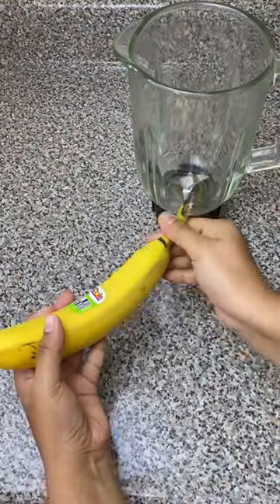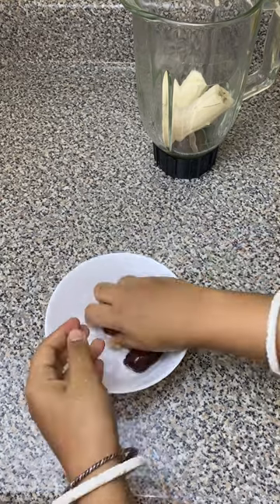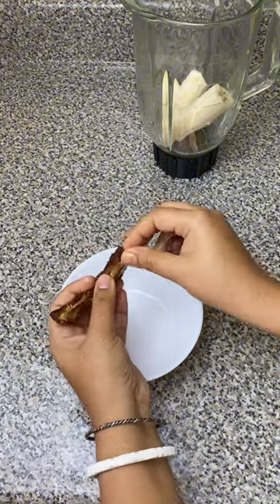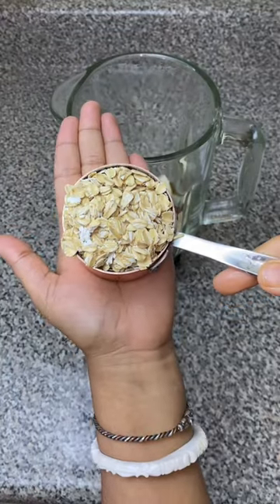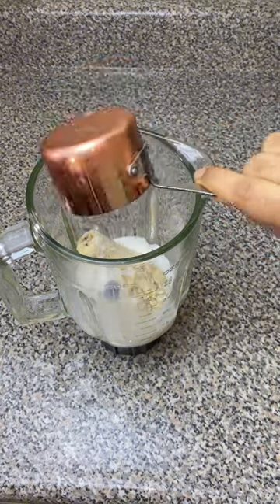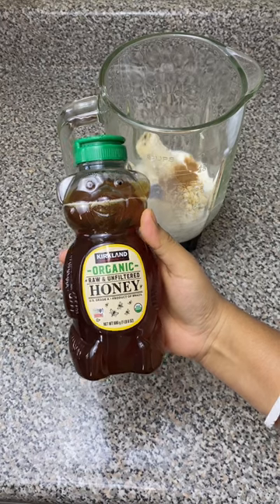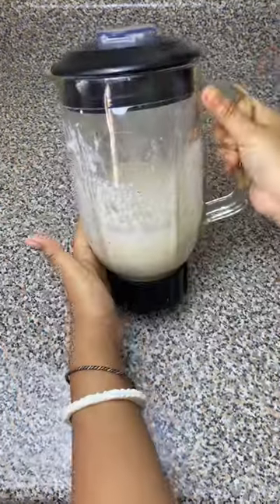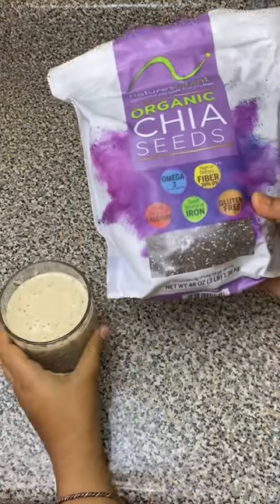My easy and go to breakfast banana oats smoothie recipe costco food easy recipe